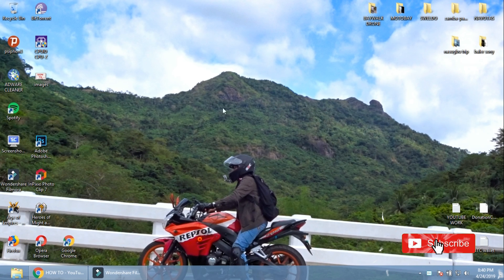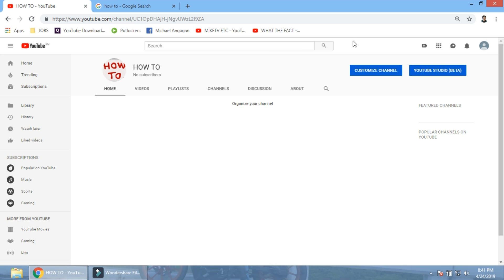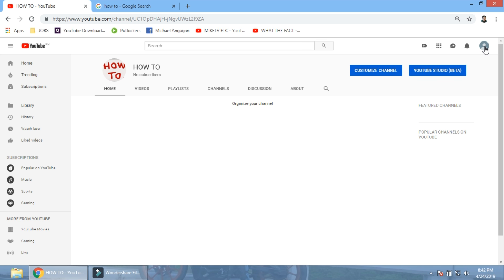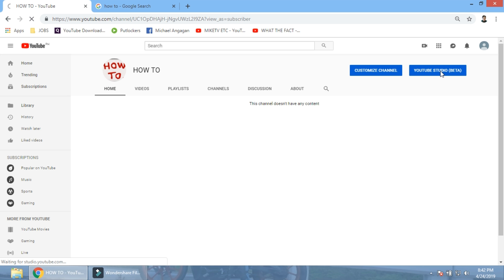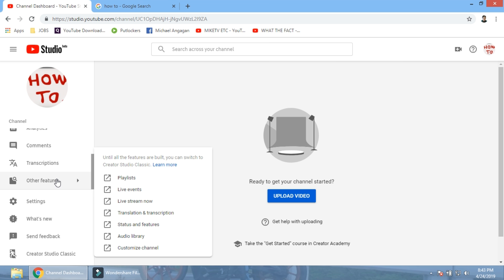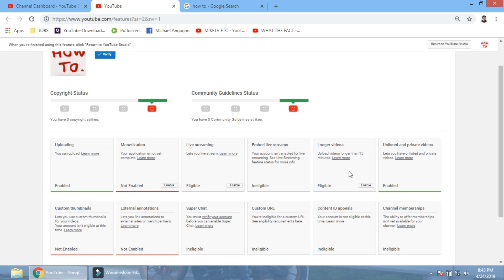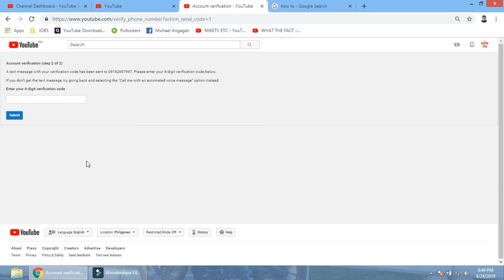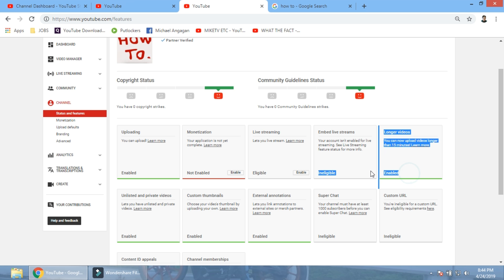How to upload a video longer than 15 minutes in youtube | 2019 Youtube Beta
This is a tutorial on how to upload videos on youtube longer than 15 minutes as the default.